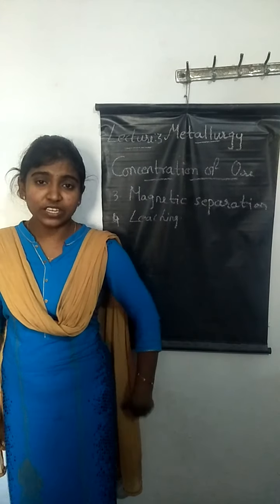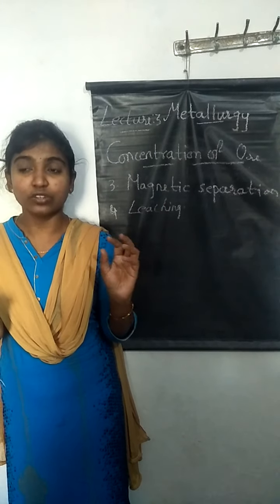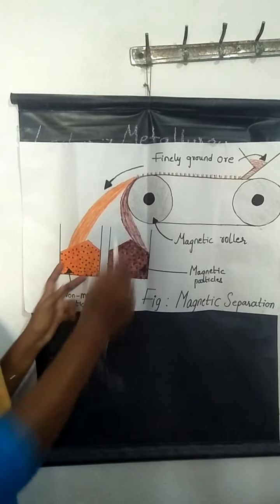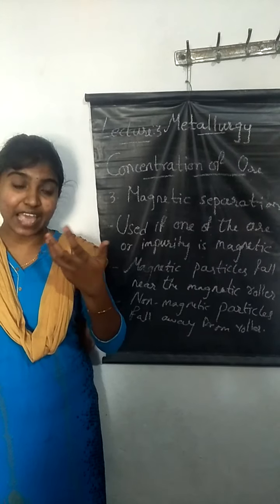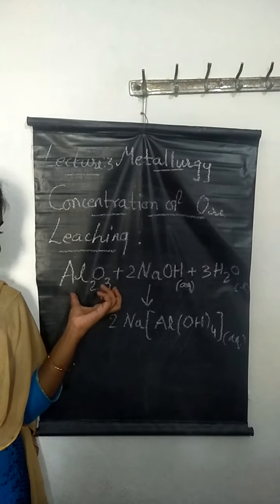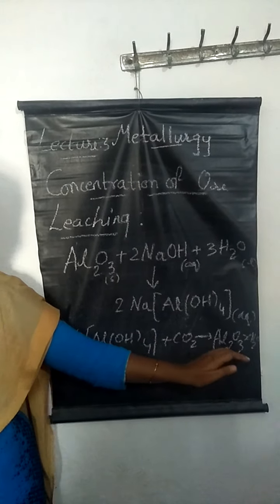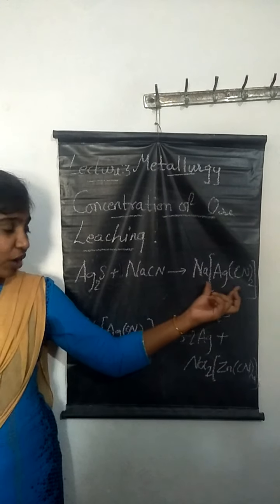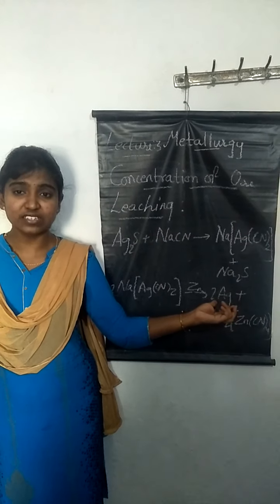AlekyaMetallurgyL3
12th Inter Chemistry Subject Lecturing by S.Alekhya JL in TSWRS/JC(G) COE   Dharmaram, Nizamabad District.